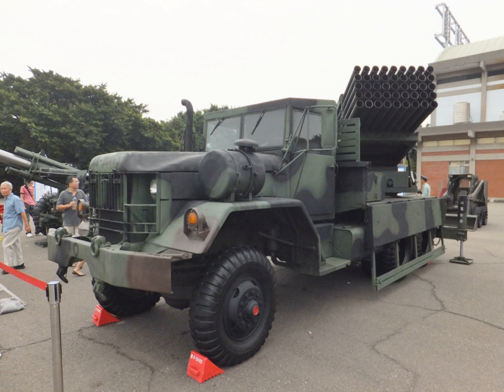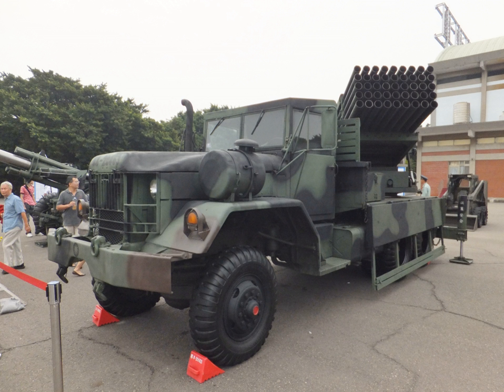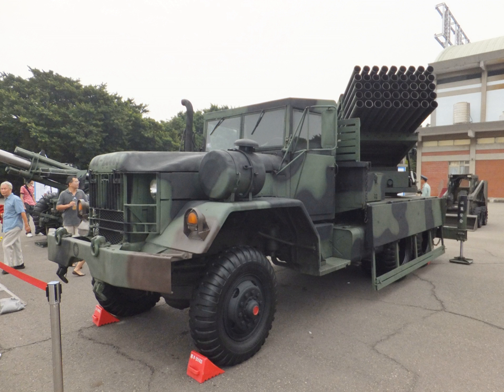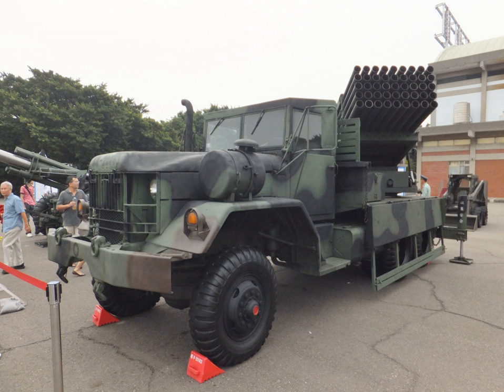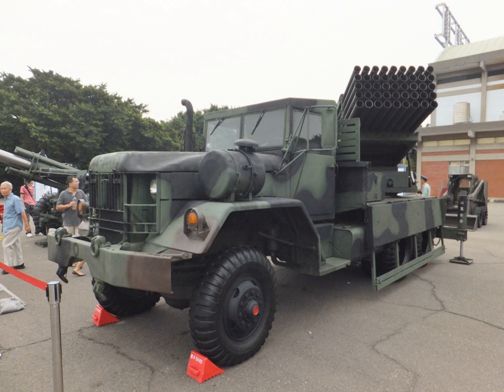Kung Feng Multiple Launch Rocket System | Wikipedia audio article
00:00:26 1 Characteristics
00:01:34 2 History
00:04:31 3 Variants
00:05:52 4 See also

- Socrates

SUMMARY
The Kung Feng (Chinese: 工蜂; pinyin: Gōngfēng; literally: 'worker bee') MLR series is a family of multiple rocket launcher systems used by the Republic of China Army.
Of these weapon systems, the latest variant is the Kung Feng VI, which commenced development in 1975, and was formally revealed to the public during the National Day Parade in 1981.